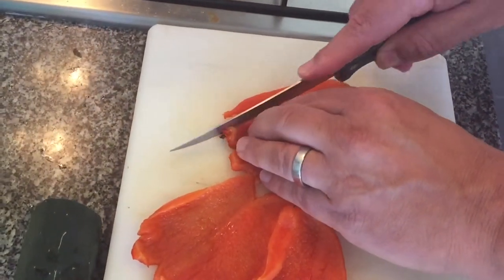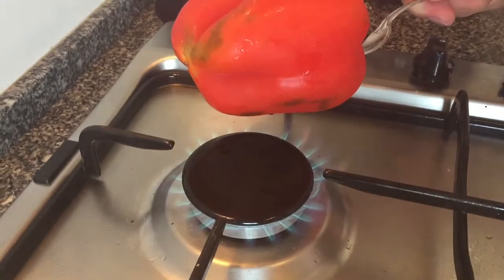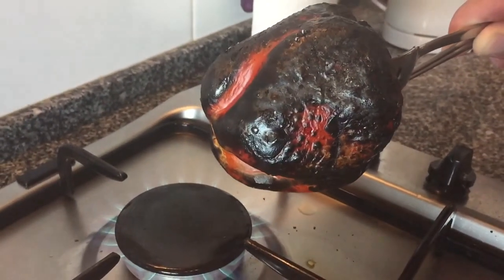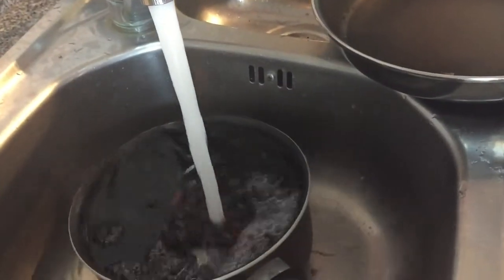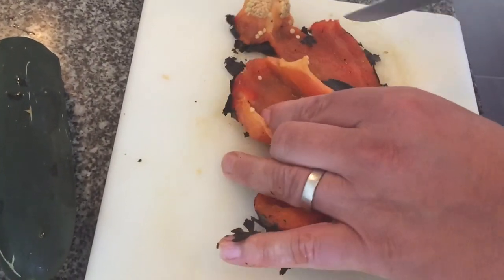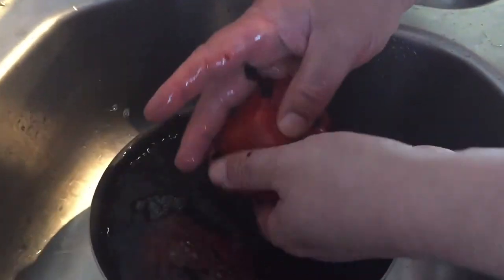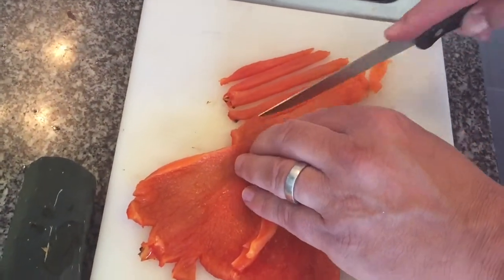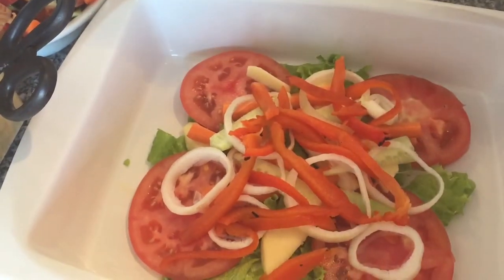How to Chargrill and Roast Peppers Lovely Barbeque Flavour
How to chargrill roasted peppers with lovely barbeque flavour
Red peppers (called ‘bell peppers’ in the USA) are green peppers that are riper and more mature than green ones, allowing for a sweeter, milder flavour. They are rich in vitamins and can supplement your diet with essential minerals. One medium red pepper provides 1.18g of protein, 2.5g of fibre and 5g of natural sugar, containing only 37 calories. A medium red pepper provides nearly twice your recommended daily allowance of vitamin C and about 25 percent of your daily requirement for vitamin A.
There are so many ways of eating peppers; adding them to an omelette, adding strips to a salad, or you can try chargrilling them to give them a barbeque flavour.  However, you do not need a barbeque for this!
for a full list of the ingredients, plus more recipes, cultural vlogs and interesting articles.